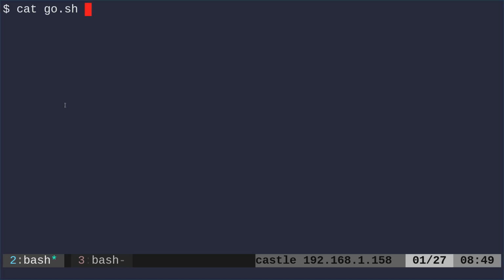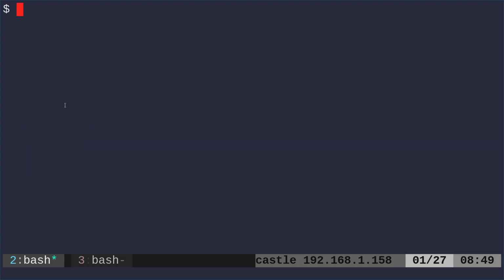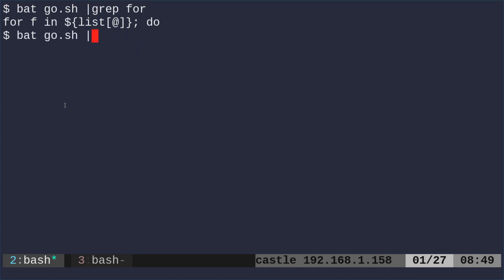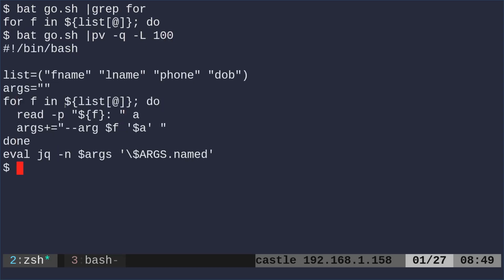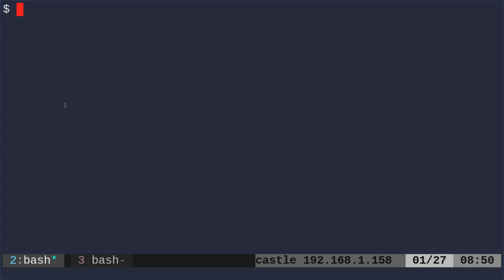Pipe Color Output in BASH